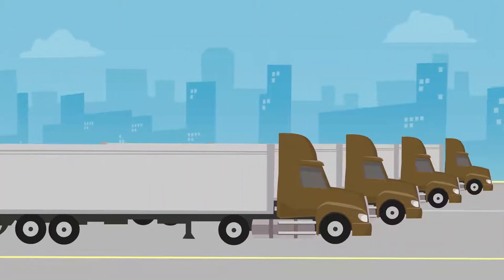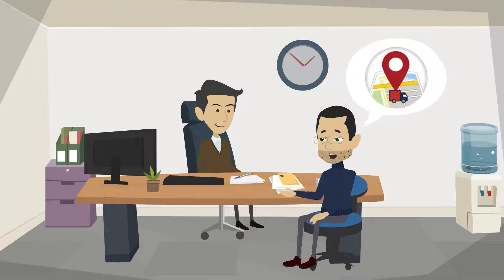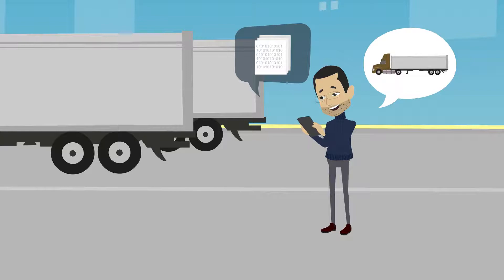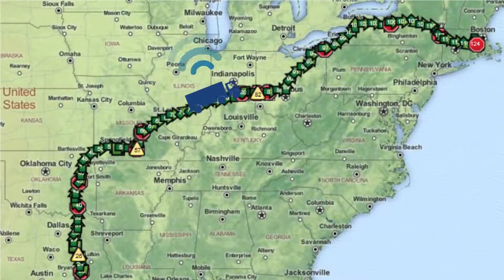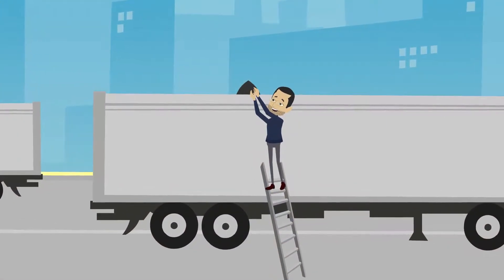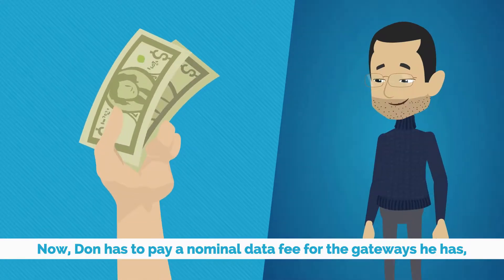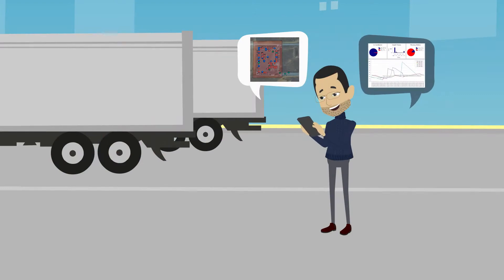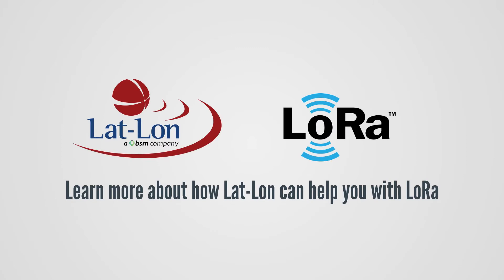LoRa for Fleet Tracking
Industrial asset tracking at a fraction of the cost.  LoRa GPS devices enable Don to save money while being able to see all his trailers location and temperature data.  He knows exactly where trailers are in all his yards along with trip data.